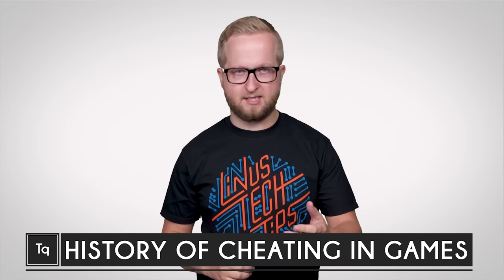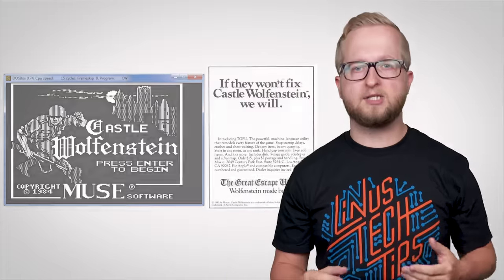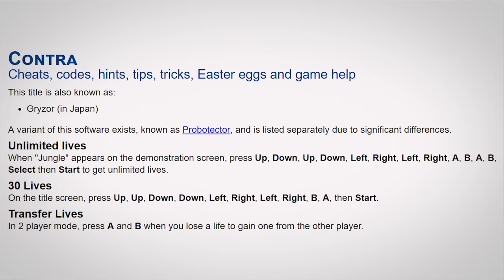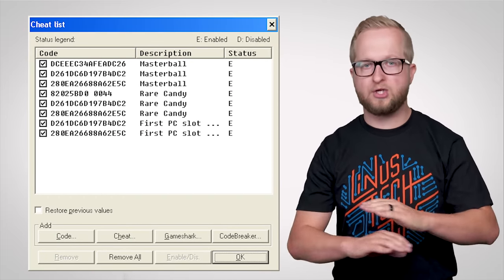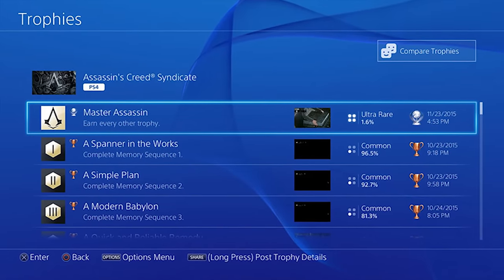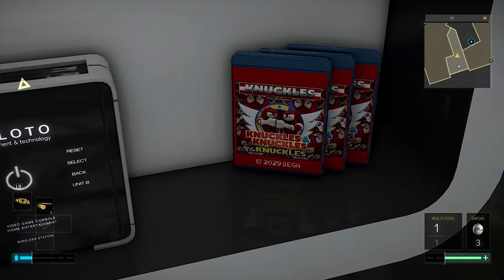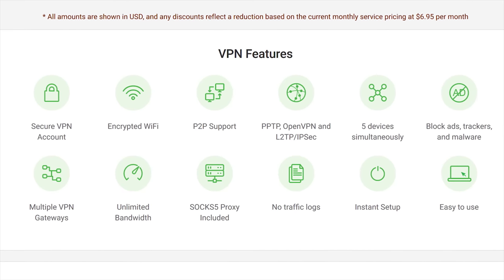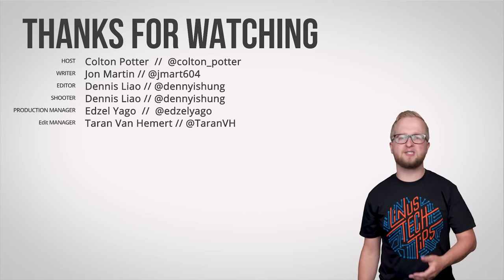The History of Cheating in Games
Learn all about how gamers have found ways to get ahead, how cheat codes first found their way into games, and why they disappeared!